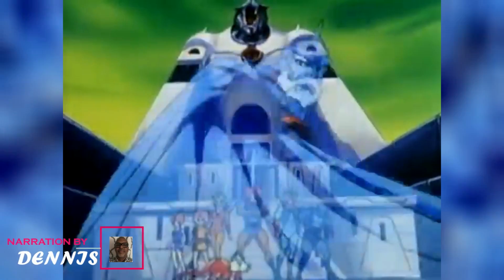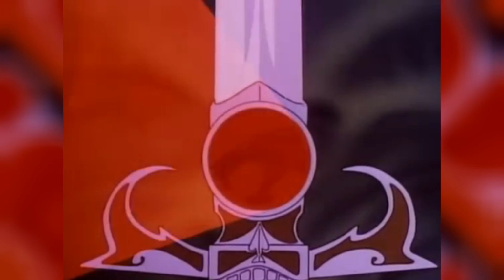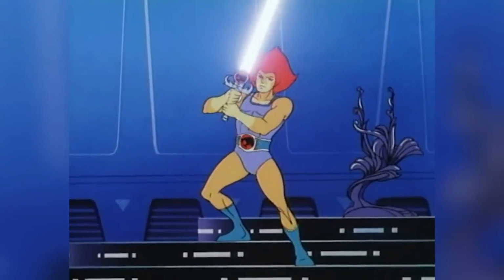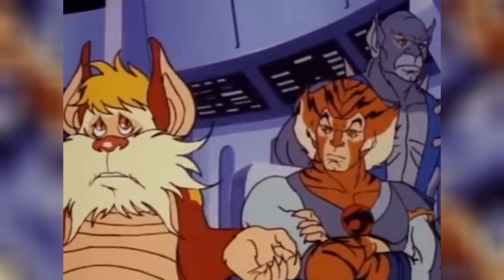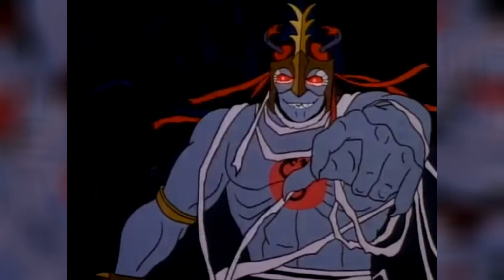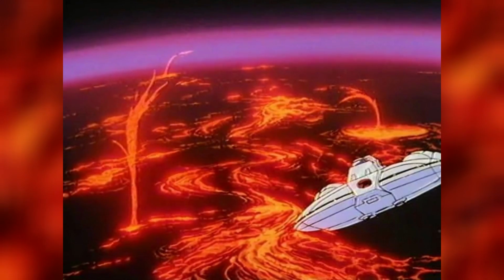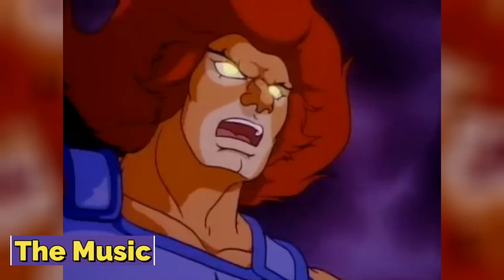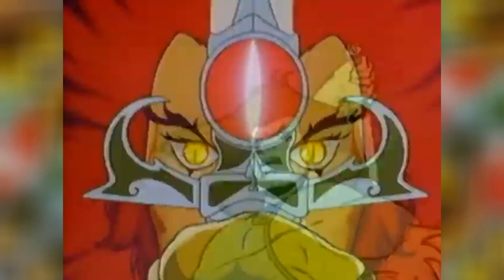Thundercats Movie In Works - 10 Must-Haves To Make This Really Work Or Else It Will Be A Disaster